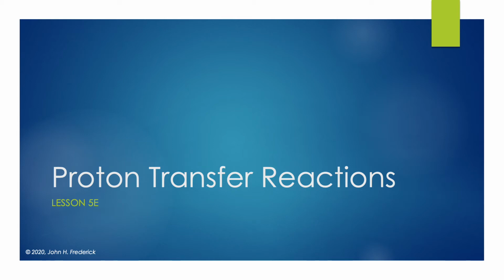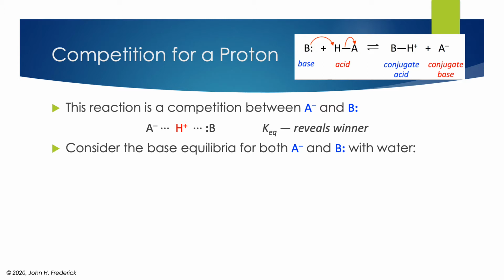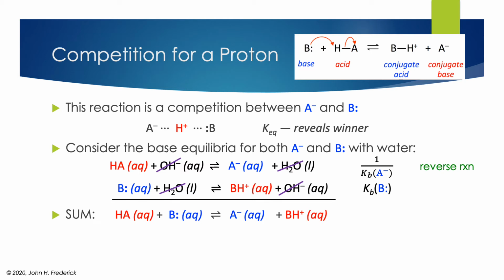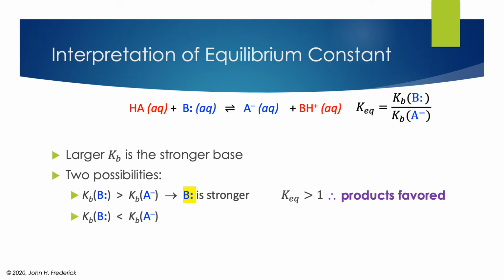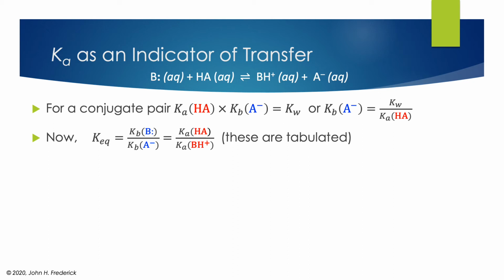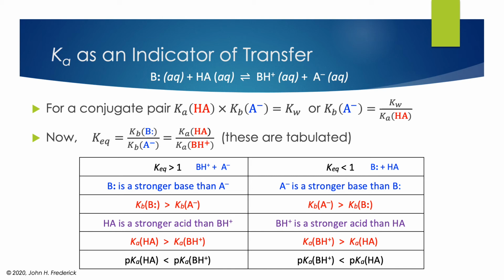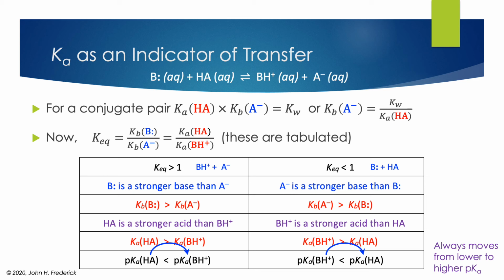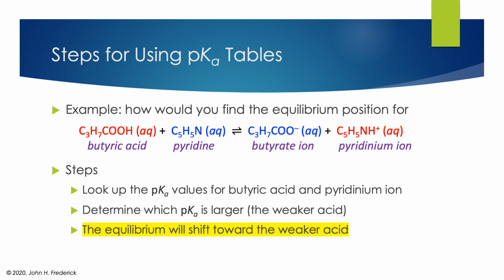CHE 1093 Class 5E Proton Transfer Reactions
An in-depth presentation of proton-transfer processes is given and the equilibrium constant for those reactions is related to the pKa's of the reactants.